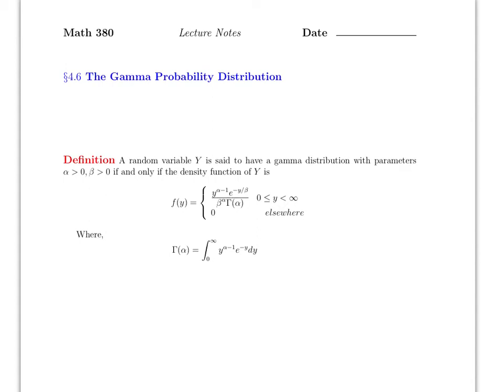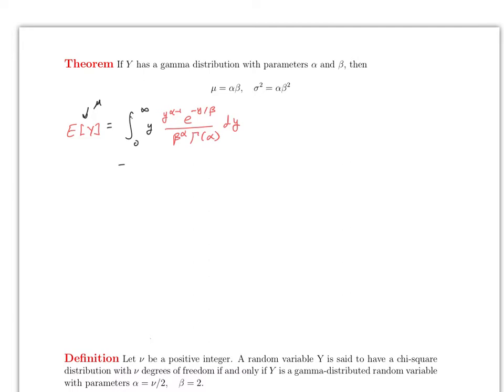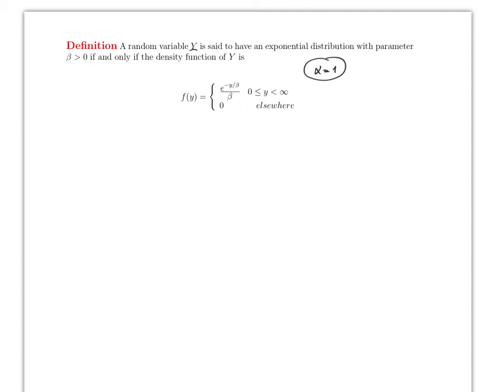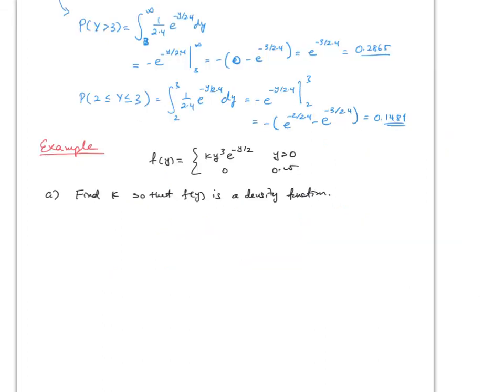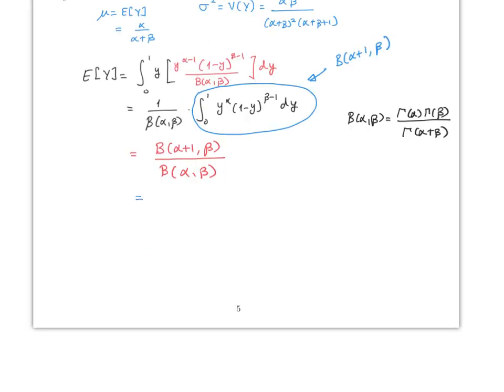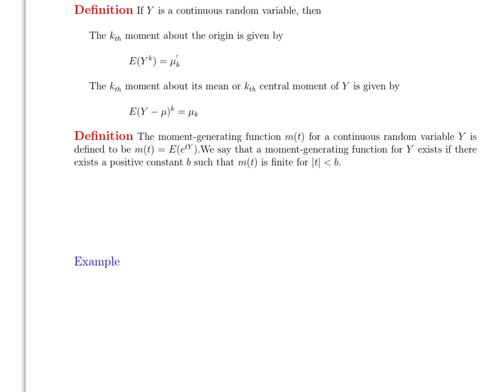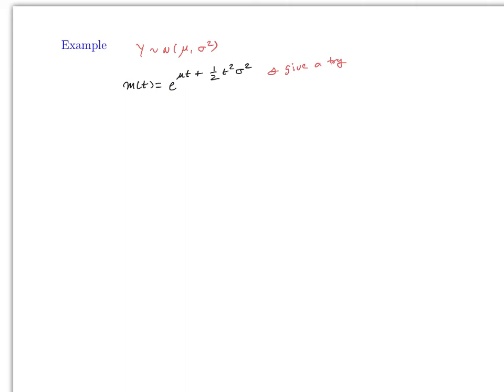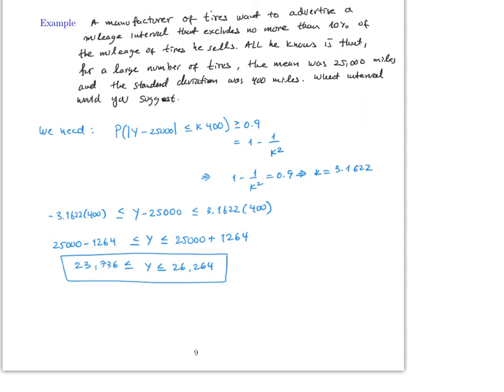Math 380 Lecture Notes - Sections 4.6 - 4.10